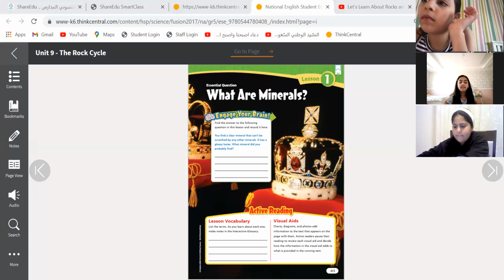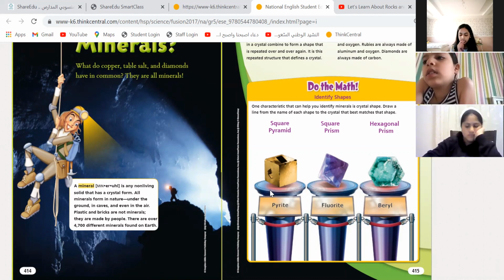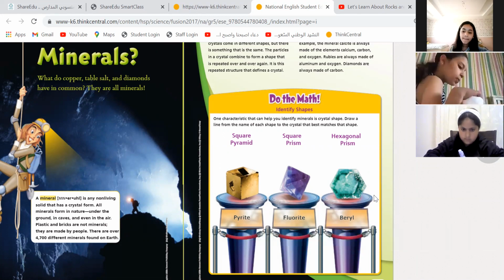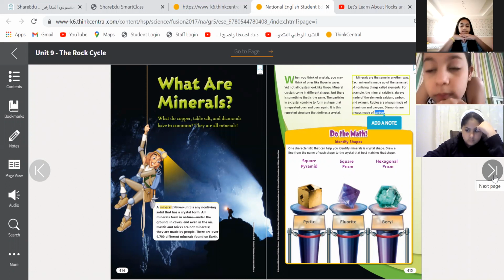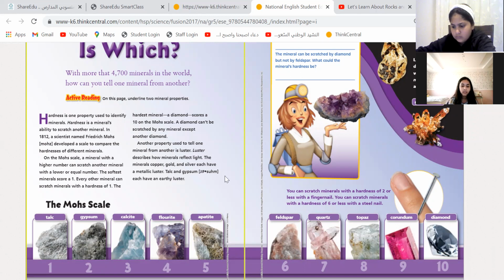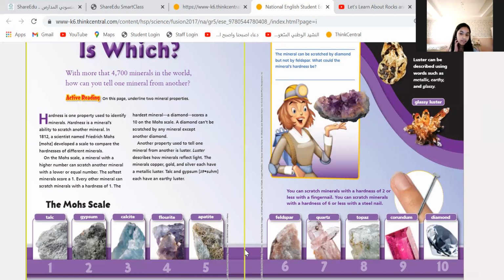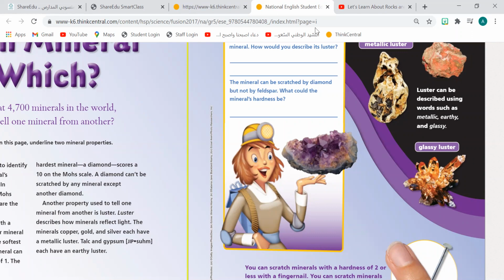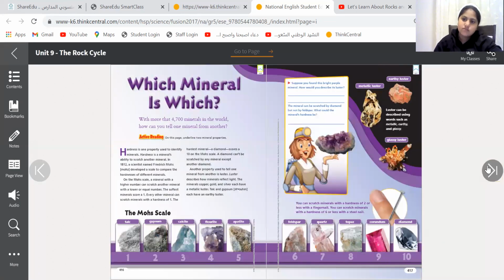grade 5 what is mineral? part 1